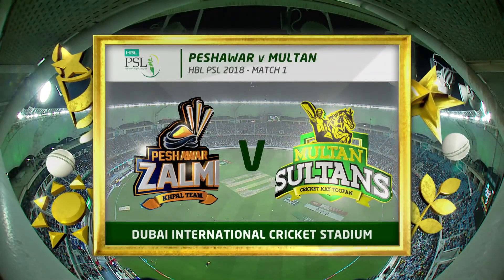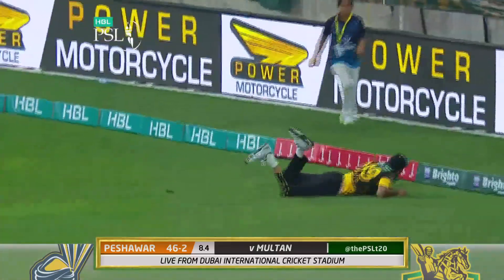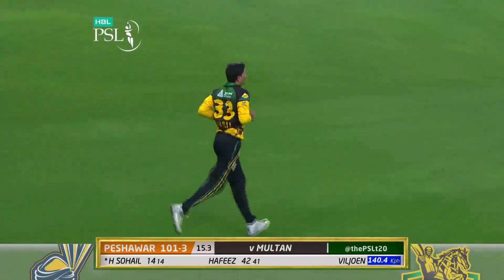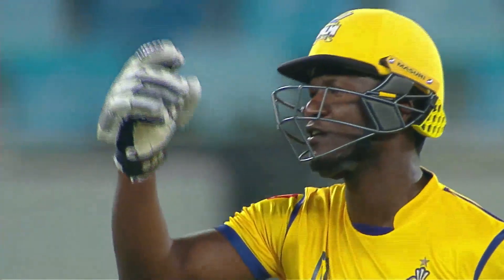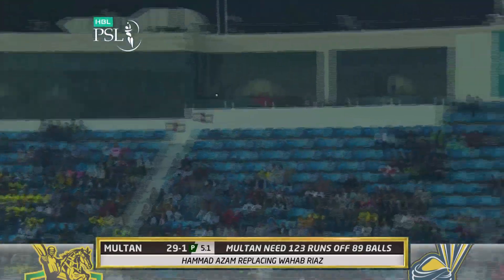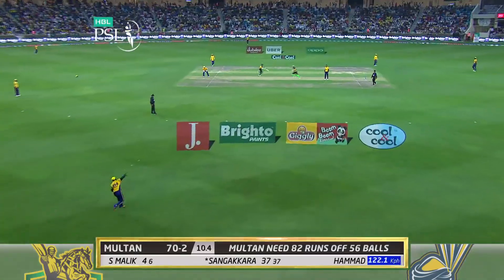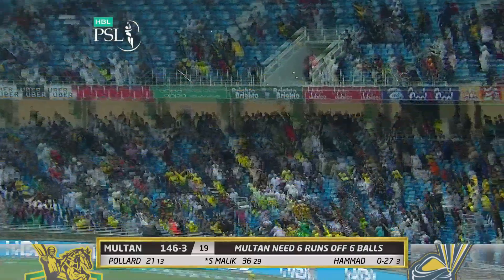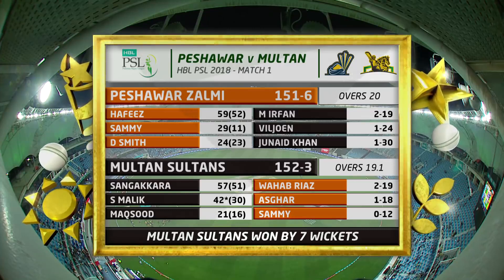Peshawar Zalmi Vs Multan Sultans I Full Highlights | Match 1 | HBL PSL | M1O1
Peshawar Zalmi Vs Multan Sultans  I Full Highlights | Match 1 | HBL PSL

Talk Shows Central is Pakistan Most Loved and most watched Talk Shows and Entertainment channel in the globe serving with. Minute To Minute Breaking News, Talk Shows, Entertainment And Comedy Programs